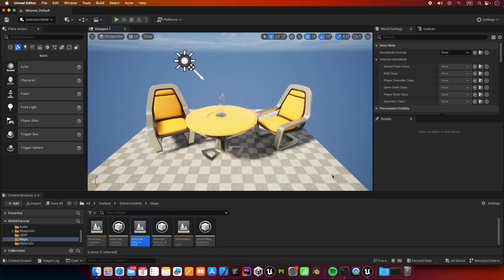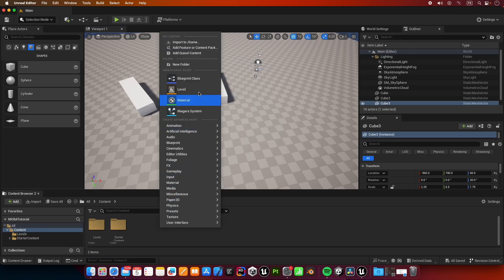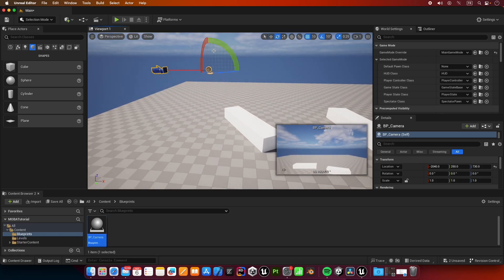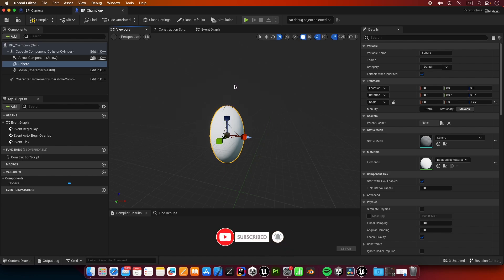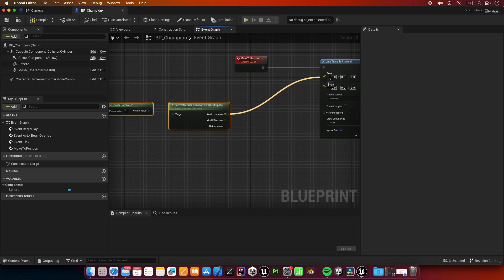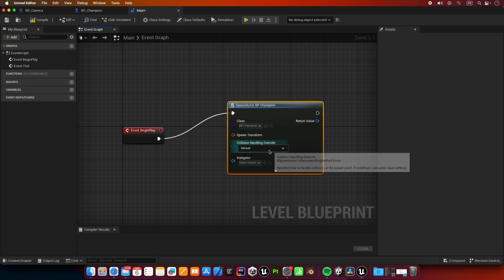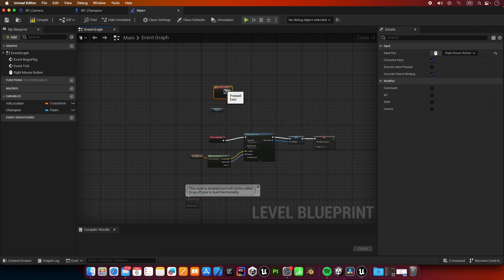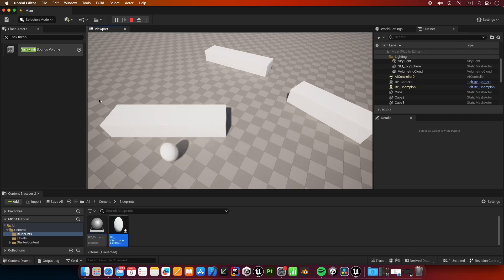Unreal Engine 5 | MOBA - Top Down Point & Click Movement #1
Here we implement the basic top down point and click functionality of a MOBA.